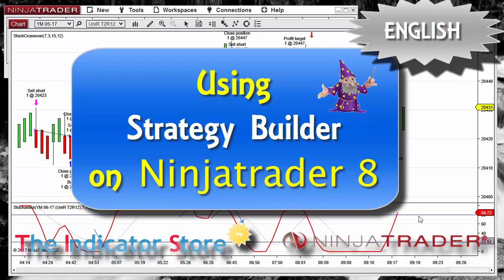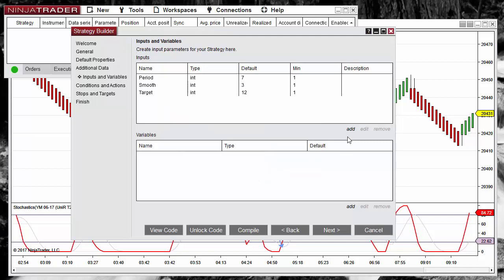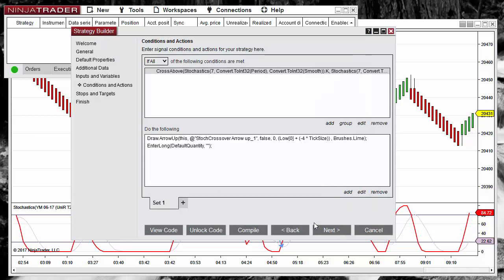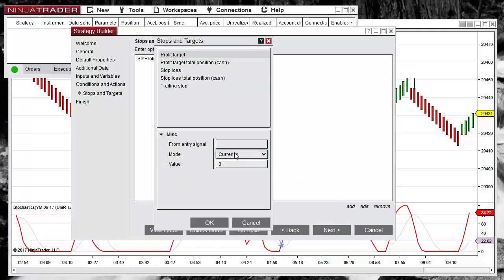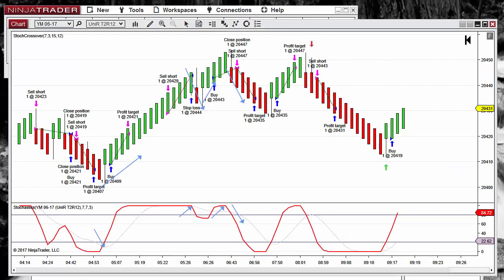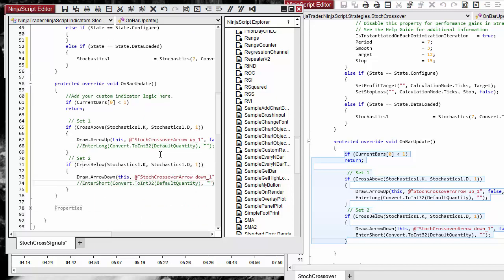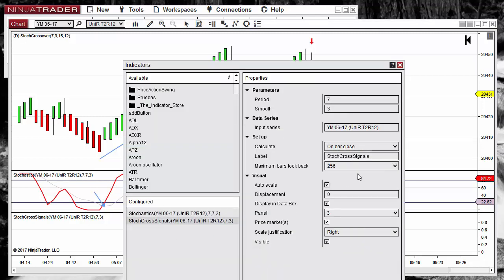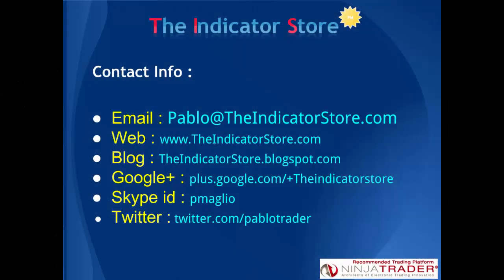Creating Strategies and Indicators with Ninjatrader 8 Strategy Builder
On this video we show the Strategy Builder included on NinjaTrader 8, previously called Strategy Wizard on Ninja 7.
We demonstrate how to use it to create a stochastics crossover strategy, and how to convert the code to an indicator that paint the entry signals.